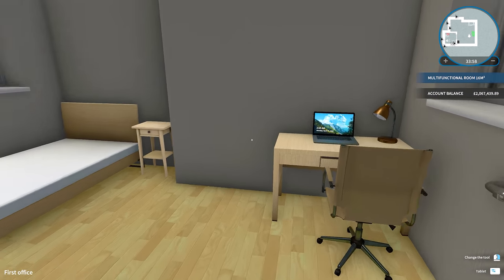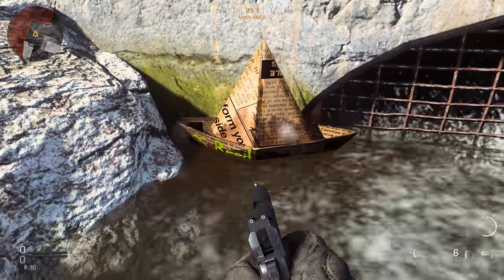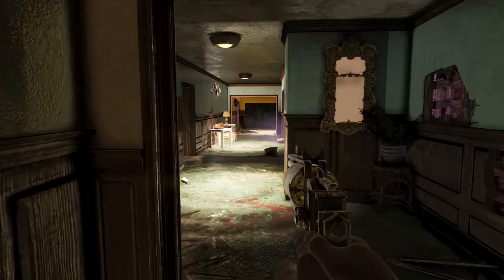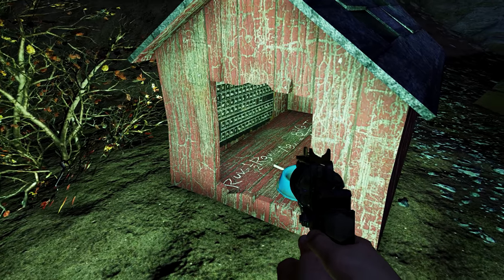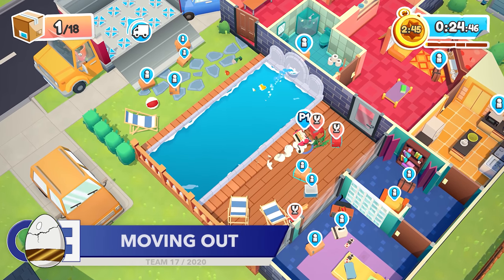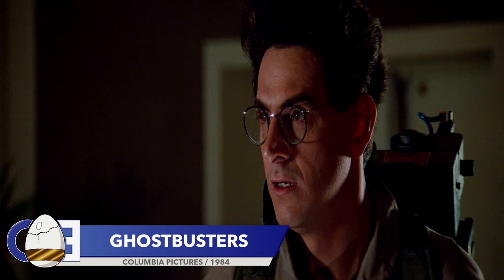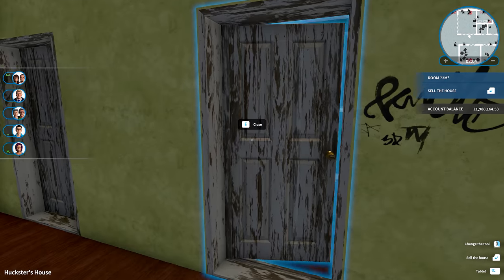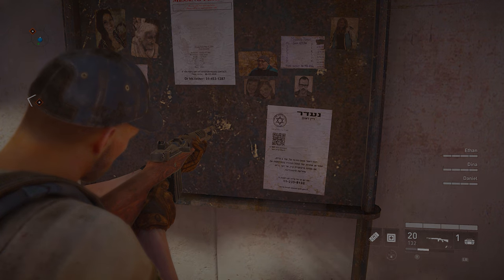Video Game Easter Eggs #21 (World War Z, Fallout 76, Call Of Duty Modern Warfare & More)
In today's episode of video game Easter eggs we find a paper boat by a drain in Call Of Duty Modern Warfare, we continue our search for red balloons in video games, this time in Fallout 76 and we scan a qr code in World War Z to see where it takes us.